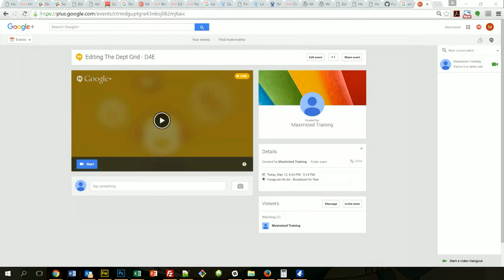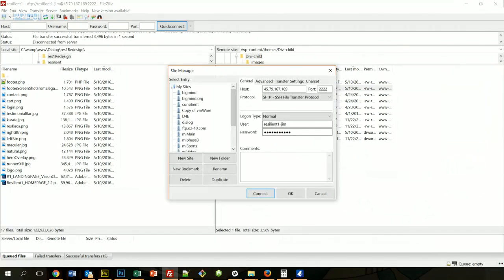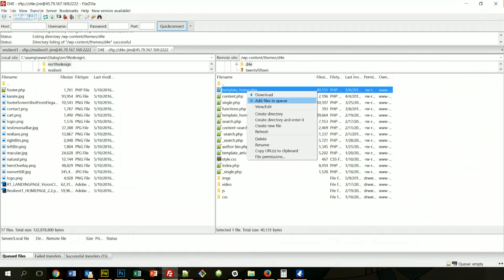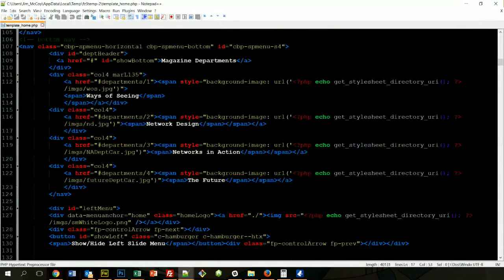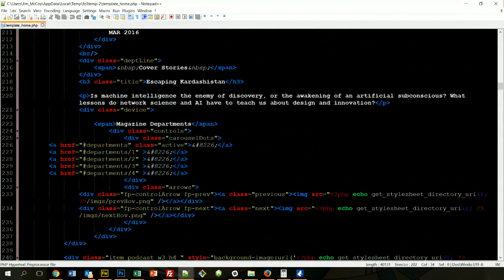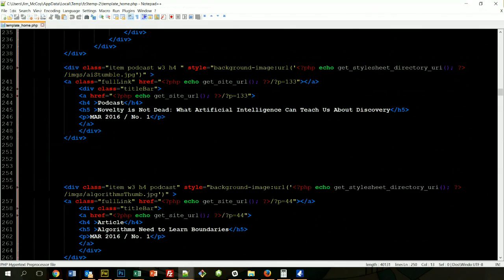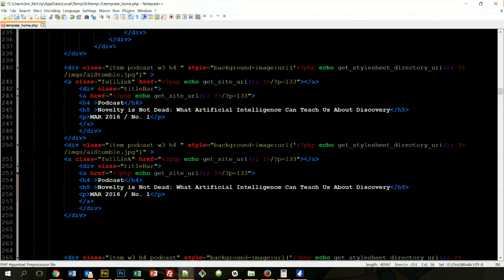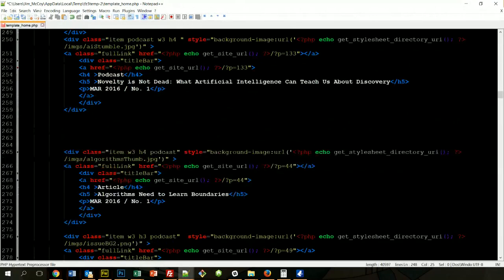Editing The Dept Grid - D4E